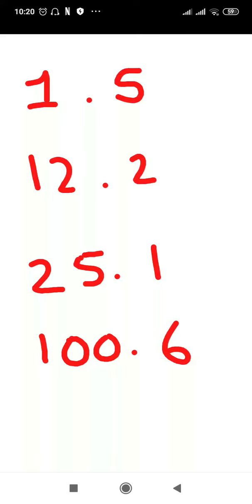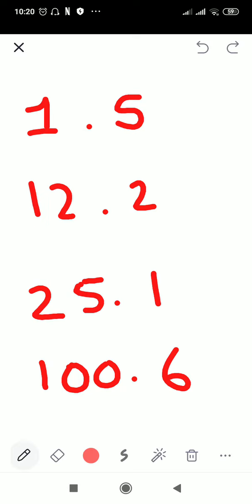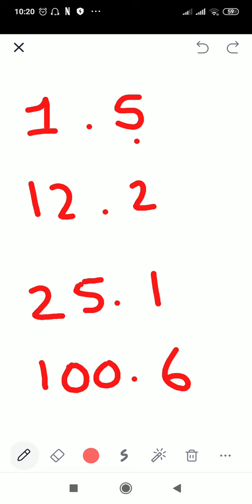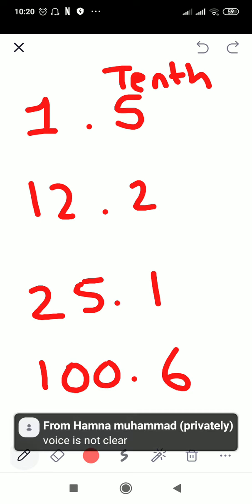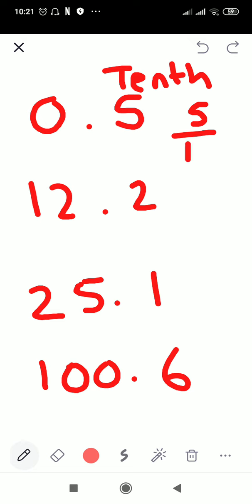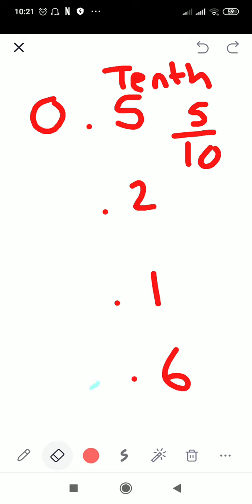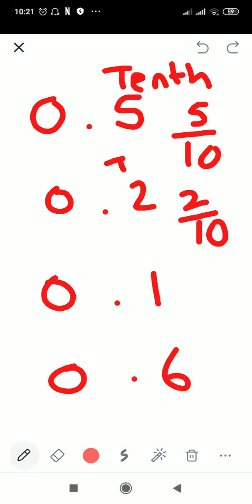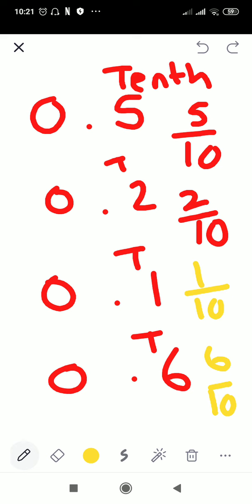Maths Class IV (22 June 2020) Part I